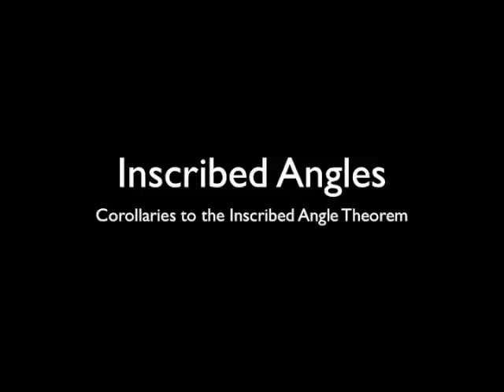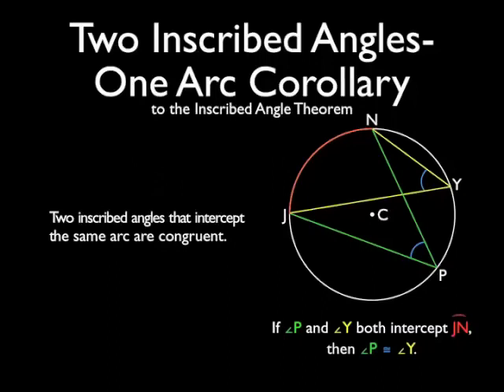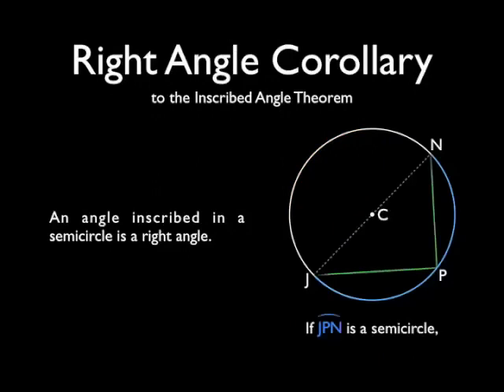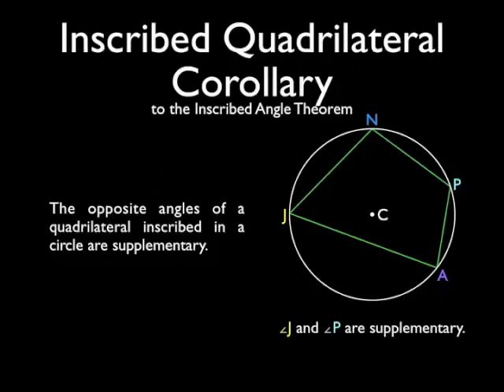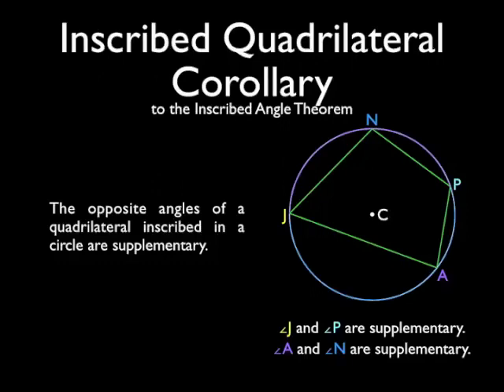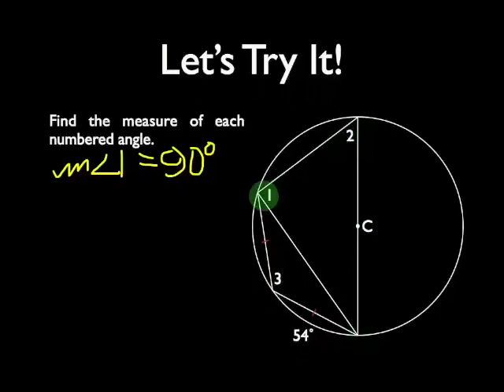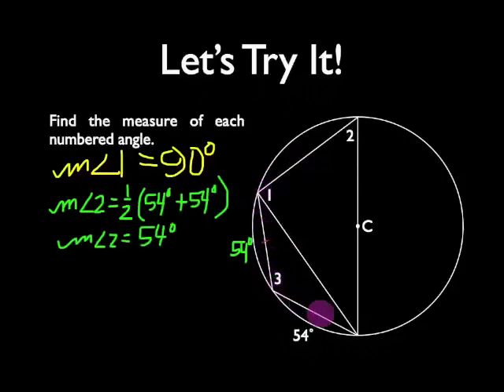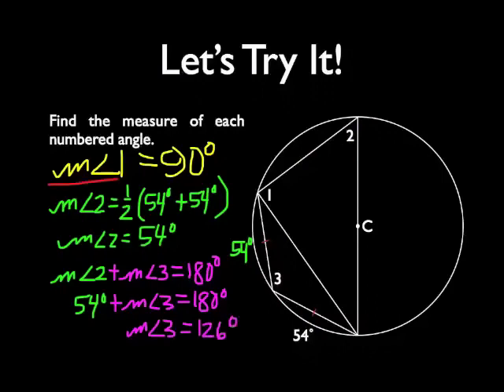Corollaries to the Inscribed Angles Theorem